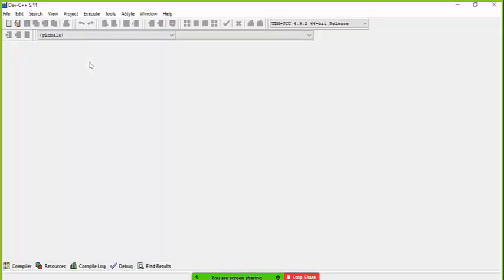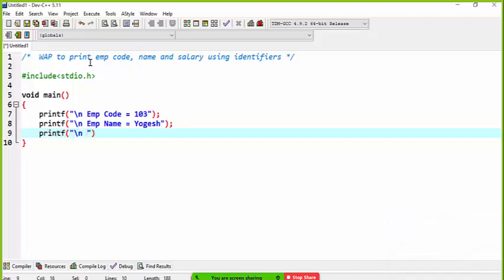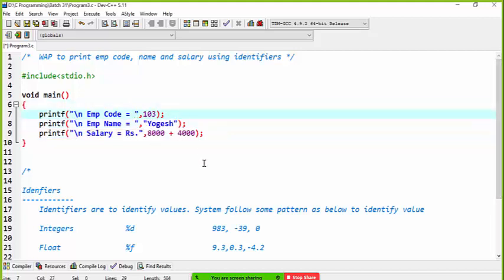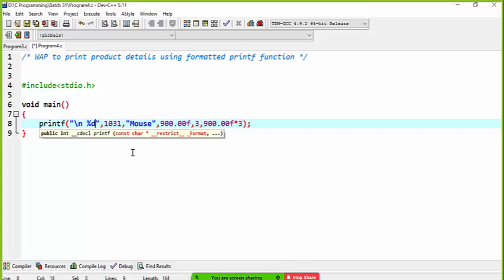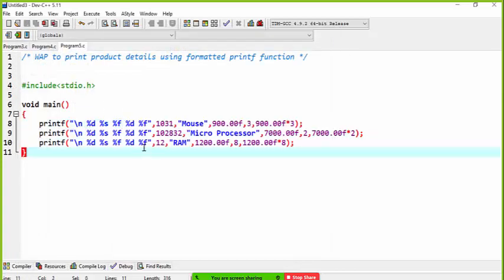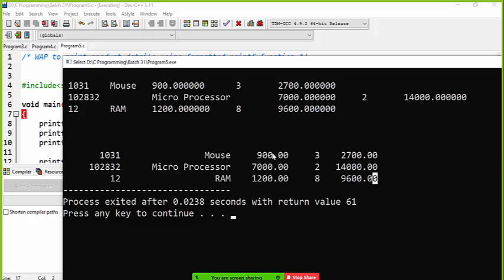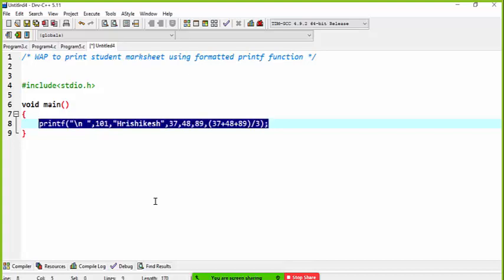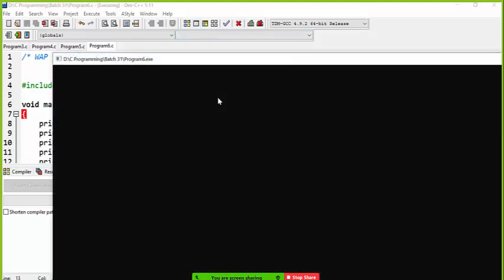Part 2 C Programming Identifiers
This Session you will learn about Identifiers and formatted printf() function.